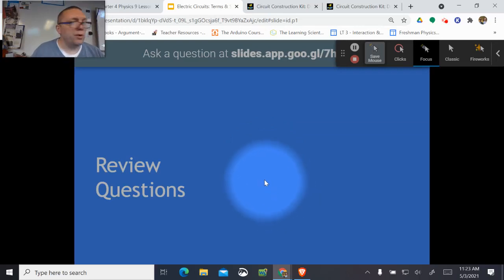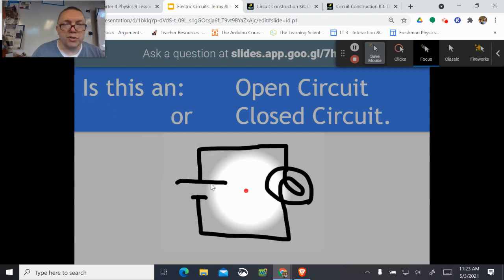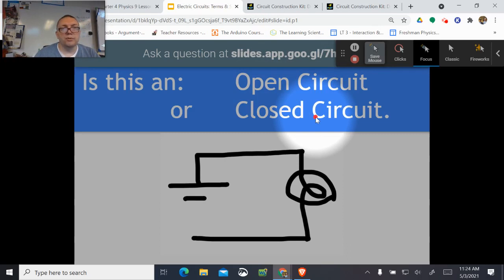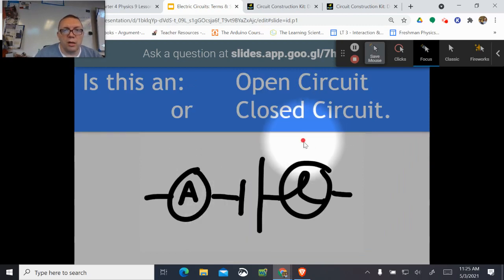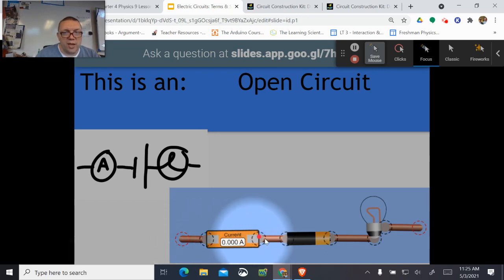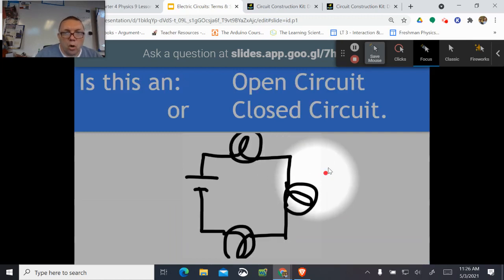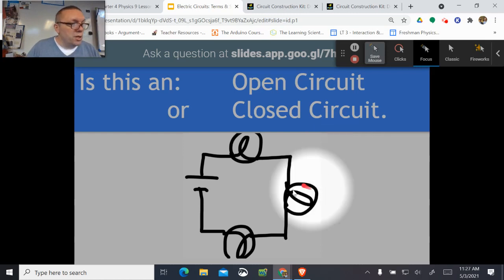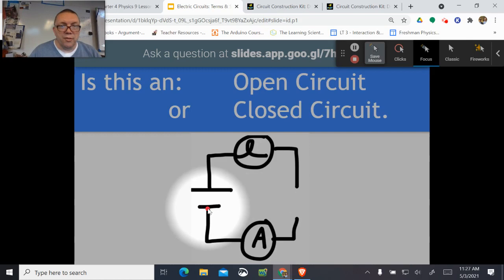Phys 9 Open - Closed Circuit Practice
A few sample circuit diagrams.  Are they Open Circuits or Closed Circuits?